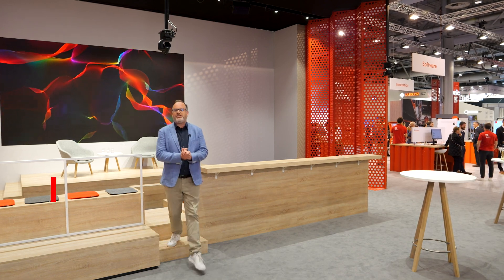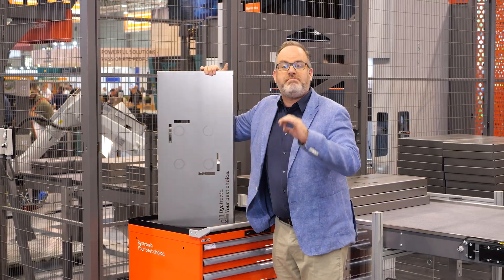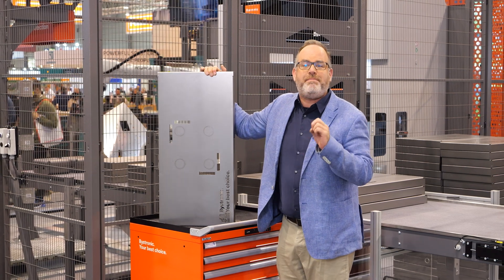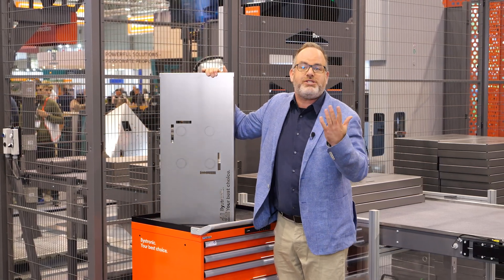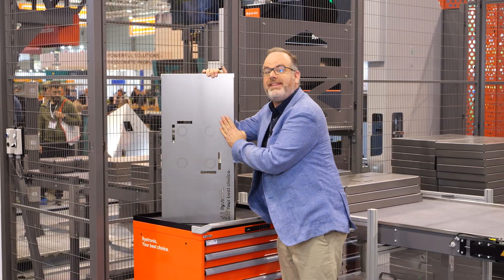Highlights at EuroBLECH 2024 | Solutions as unique as your business | Bystronic (English)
Welcome to EuroBLECH 2024! This year, Bystronic is showcasing groundbreaking innovations designed to enhance efficiency and productivity in metalworking. Join us as we explore highlights from our booth, including the powerful ByCut laser system that slices through 50mm of steel, a fully automated bending cell for medium-sized parts, and our user-friendly entry-level laser cutter with integrated automation. Whether you're interested in AI-driven applications, green steel technology, or advanced cutting and bending systems, there's something for every industry professional.

▬▬ About Bystronic ▬▬▬▬▬▬▬▬▬▬▬▬▬▬
Bystronic is a globally leading technology company in the area of sheet metal processing. Our high-quality solutions enable transformation into a productive and sustainable future. The focus is on the automation of the complete material and data flow of the cutting and bending process chain. The intelligent connectivity of our laser cutting systems and pressbrakes with innovative automation, software, and service solutions is the key to comprehensive digitalization in the sheet metal industry.
Our company headquarters are located in Niederönz, Switzerland. Additional development and production sites are located in Sulgen (Switzerland), Gotha (Germany), Cazzago San Martino and San Giuliano Milanese (Italy), Tianjin, Shanghai, and Shenzhen (China), and Hoffman Estates (USA). We are actively represented by our own sales and service subsidiaries in more than 30 countries and by agents in numerous other countries.
We stand for customer proximity, high-performance innovations, service excellence, and local expertise. As a trusted partner, we aim for long-term collaboration to solidify lasting customer relationships.